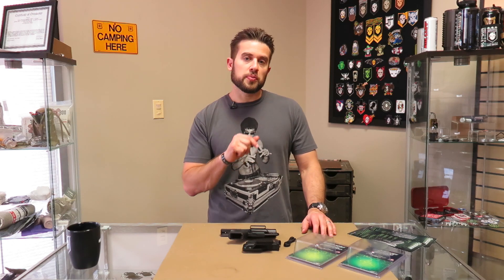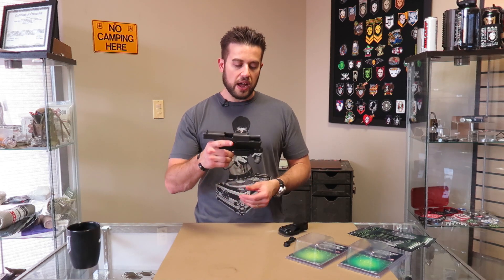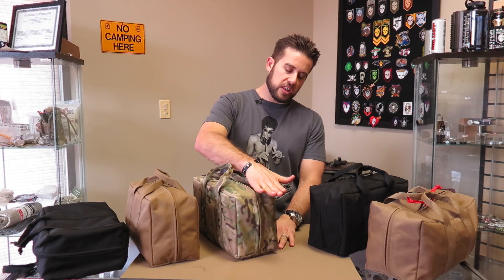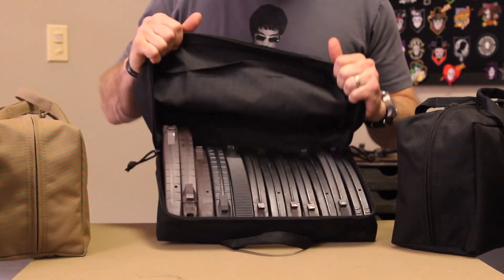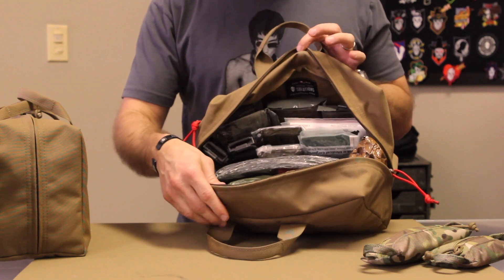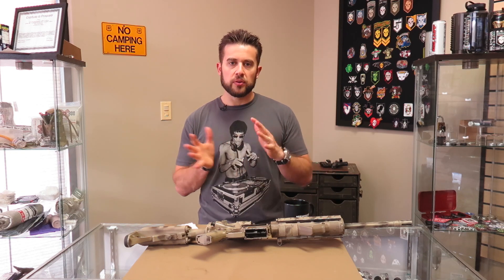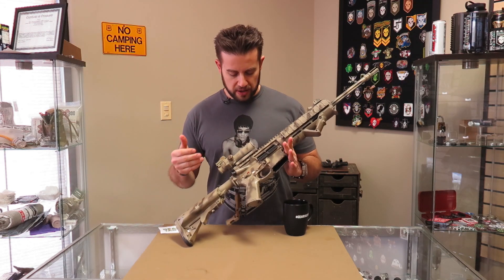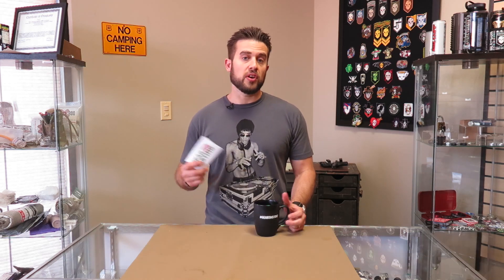One Bag to Rule Them All? - Gear Tasting 109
We’re excited to be releasing our brand new ITS Gizmo Bags and this week on Gear Tasting, Bryan offers a first look at their features, materials and construction!

In addition, Bryan also showcases some new injection molded holsters he received in from Q-Series that offer a surprising number of features. Finally, in a Question Over Coffee, Bryan discusses the how and why of camouflage painting a rifle.